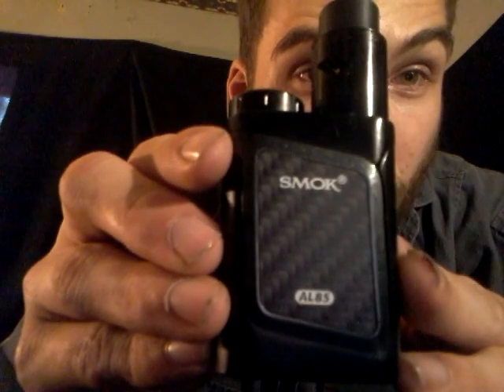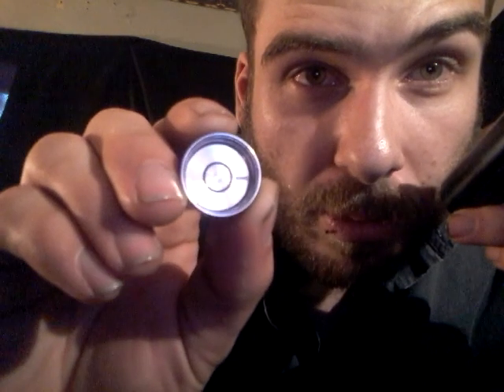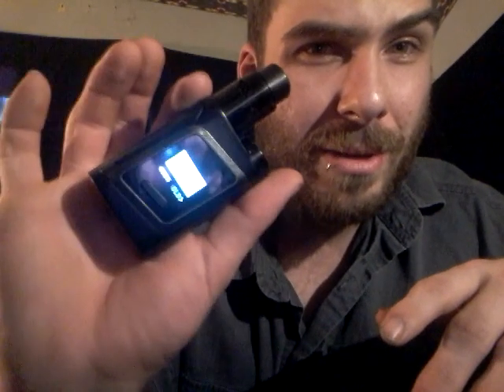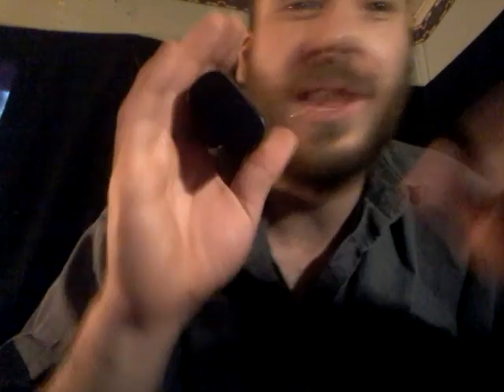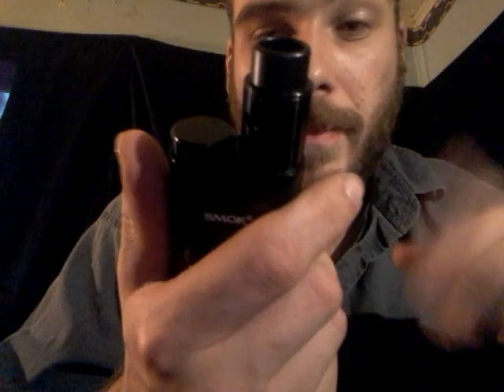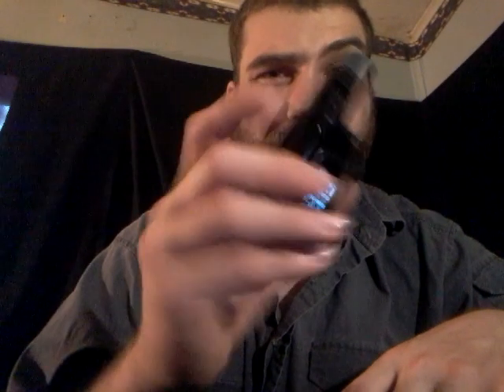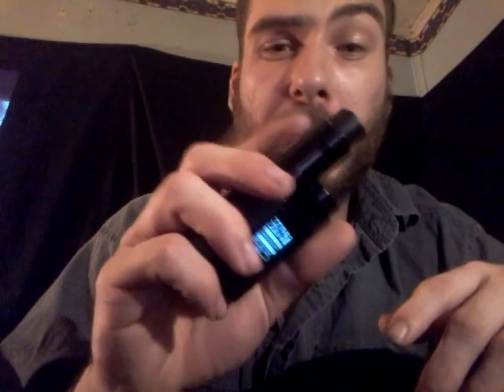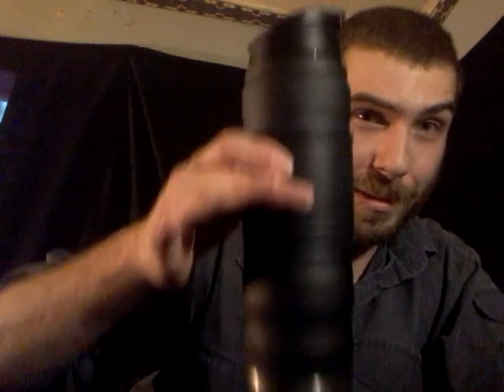{Vape} SMOK AL85 "BABY ALIEN" FULL MOD REVIEW!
We go over the Smok AL85 regmod today and I absolutely gush over this beautiful peice of art. Huge shoutout to Smoky Mountain Shine EJuice... and to the brilliant minds behind the Troll RDA. Note that I'm pretty sure im using a Troll v2. Anyways, hope you all enjoy!